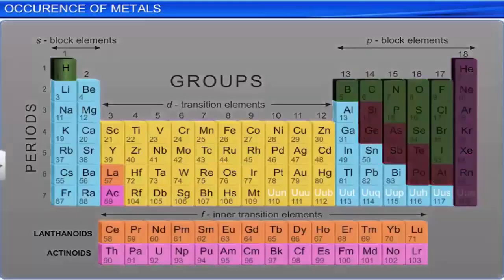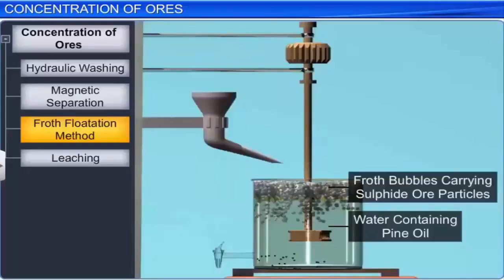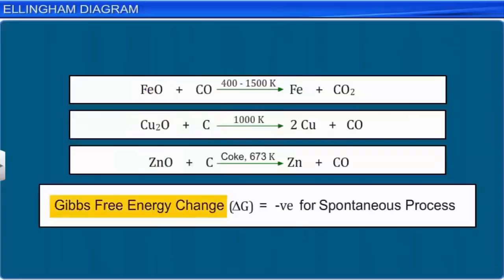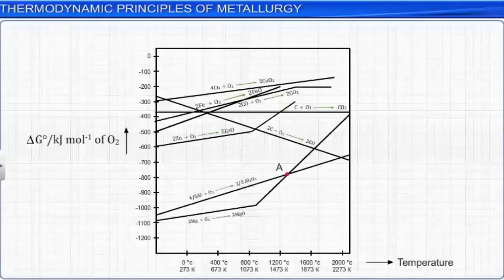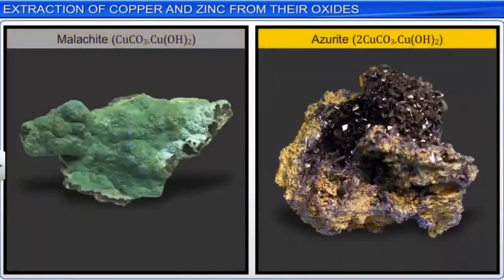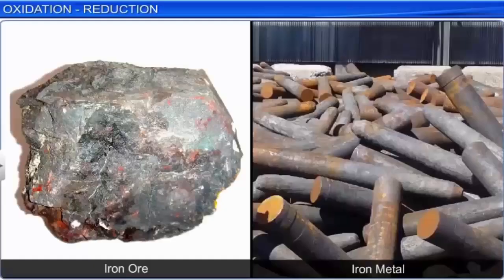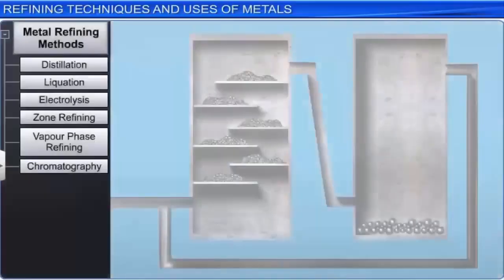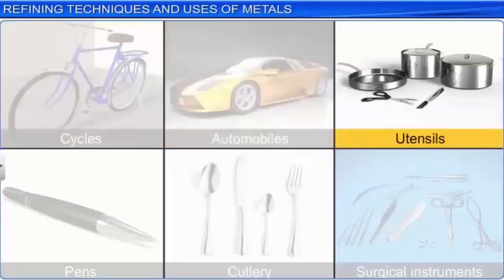CBSE Class 12 Chemistry - 6 _ General Principles _ Process of Isolation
Welcome to NoMoreClass, your trusted platform for CBSE Class 12 Chemistry! In this animated lesson on "Process of Isolation," we explore methods used to extract metals from their ores, including crushing, concentration, calcination, roasting, smelting, and reduction techniques. Our explanations simplify these essential processes, helping students excel in cbse preparation, free NEET lectures, and board exams.

Whether studying from Bangalore, Hebbal, or anywhere in India, our engaging visuals and clear explanations will strengthen your understanding of metal extraction methods. Join us for expert guidance, revision tips, and exam-focused content!